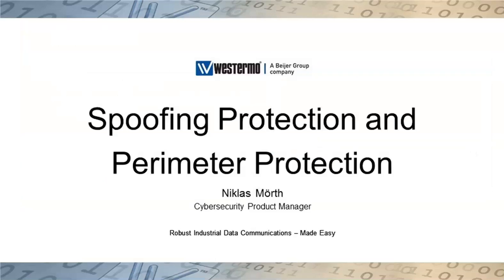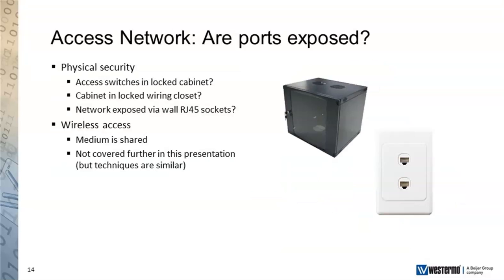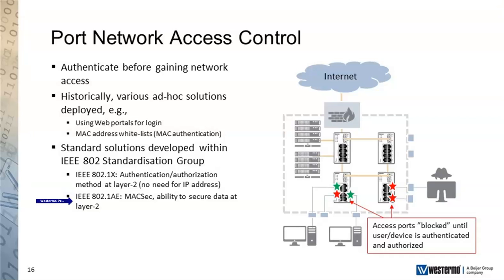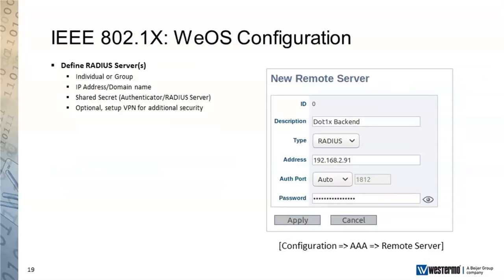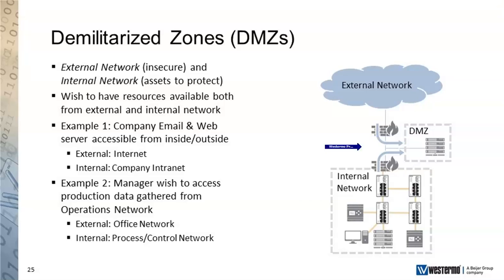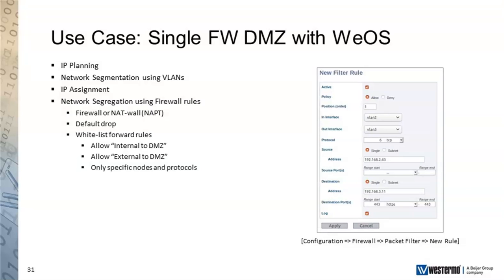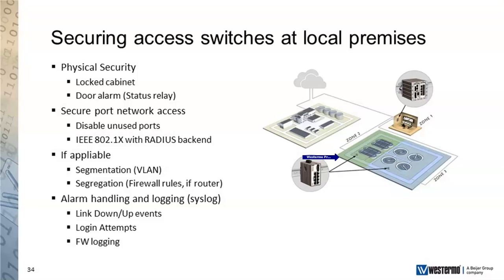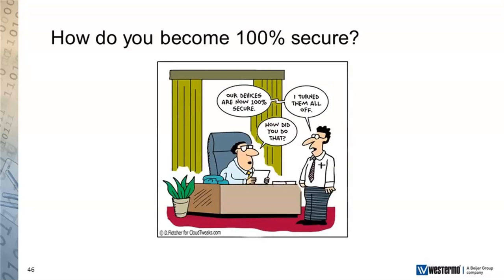Westermo cyber security webinar - Defend your network from unauthorised access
Learn how to secure your industrial network from unauthorized devices and unsolicited requests using spoofing protection and perimeter protection.

This webinar covers why perimeter protection and spoofing protection are vital layers of defense against cyber attacks and how to set up and check the validity of connected network devices and monitor any suspicious authentication attempts.